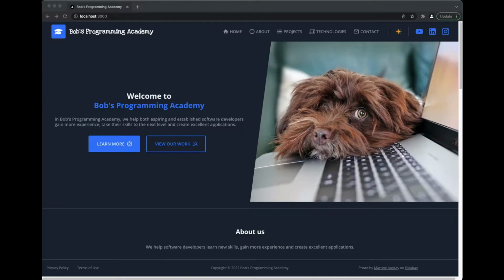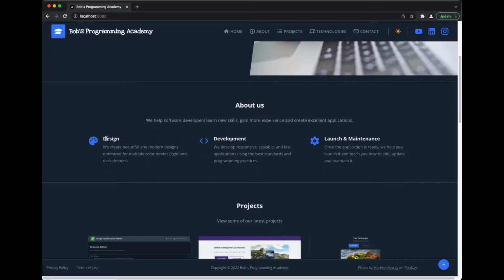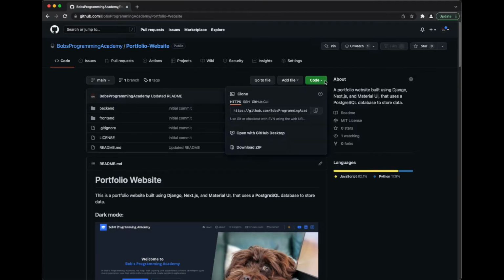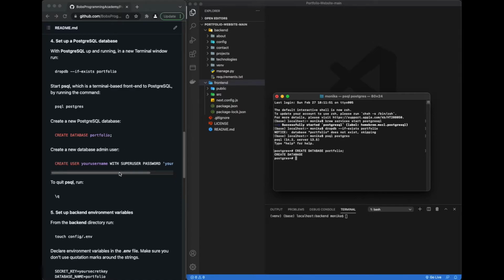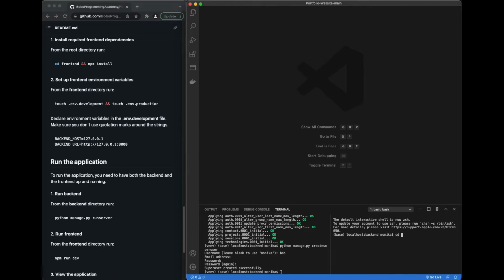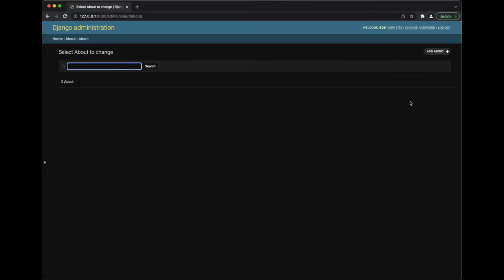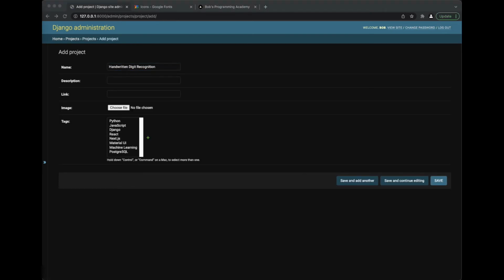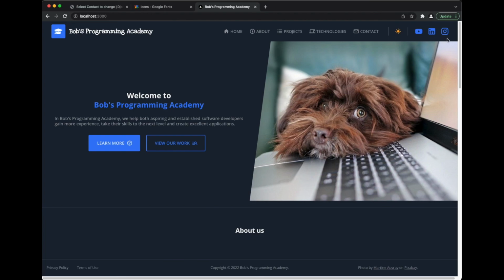Portfolio Website Project | Django, Next.js, Material UI, PostgreSQL | Light and Dark Mode | 1 of 3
In this video, we present a portfolio website built using Django, Next.js, and Material UI. This project uses a PostgreSQL database to store data. The portfolio website has two color themes, so we can switch from dark mode to light mode and essentially change the theme on the fly.